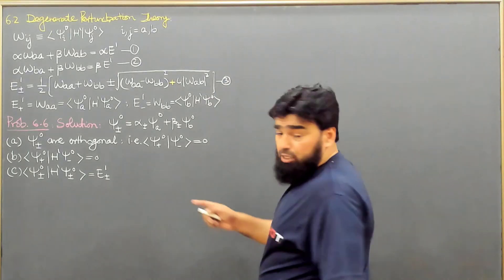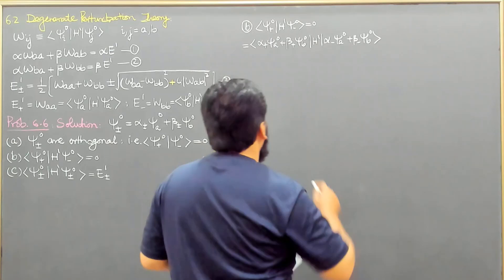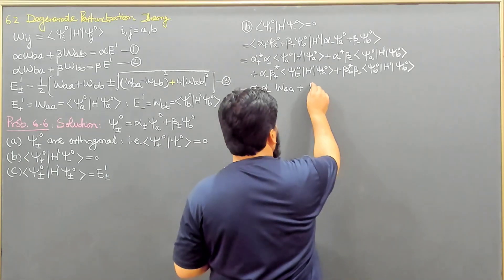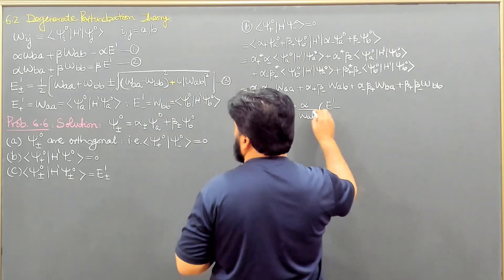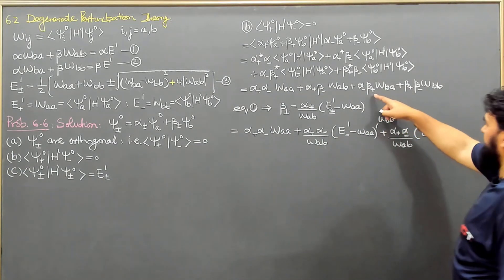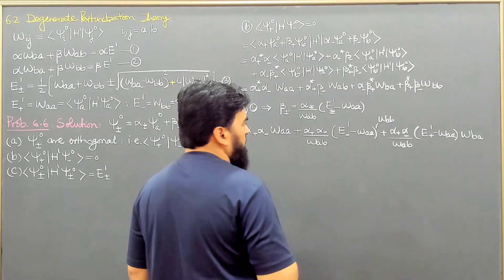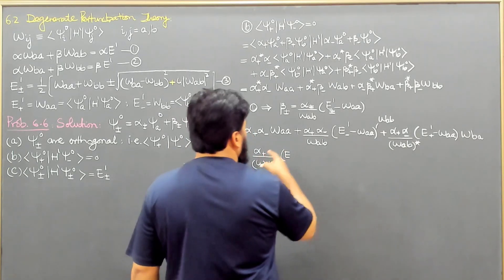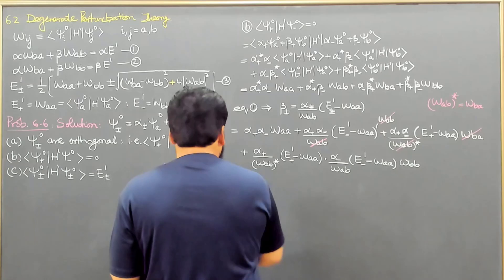L7.1 Degenerate Perturbation Theory: Problem 6.6 Detailed Solution Part (b) 1/2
0:00 - Introduction to Perturbation Theory
0:07 - Proving Psi-Plus-Zero and Psi-Minus-Zero Orthogonality
0:32 - Hamiltonian Perturbation and Psi Values
1:08 - Simplifying Alpha and Beta Terms
2:36 - Notation Transformation to W_ij
3:33 - Deriving Beta Plus and Beta Minus
5:37 - Substituting Beta Values into Equations
6:50 - Conjugates and Symmetry in W_ij Notation
9:59 - Cancellation and Simplification of Terms
11:12 - Final Expressions and Modifications

Welcome to this detailed solution of Problem 6.6 from David J. Griffiths' Introduction to Quantum Mechanics (2nd Edition). In this video, we'll walk through the problem step by step, exploring the orthogonality of unperturbed states, matrix elements of the perturbation Hamiltonian, and energy shifts.
Problem Statement:
Let the two "good" unperturbed states be:
ψ₀₊ = α₊ψₐ₀ + β₊ψ_b₀,
where α₊ and β₊ are determined (up to normalization) by Equation 6.22 (or Equation 6.24). Show explicitly that:
(a) ψ₀₊ and ψ₀₋ are orthogonal (⟨ψ₀₊|ψ₀₋⟩ = 0);
(b) ⟨ψ₀₊|H'|ψ₀₋⟩ = 0;

In this detailed lecture on quantum mechanics, we explore the fundamentals of perturbation theory and the mathematical techniques involved in simplifying complex wavefunction calculations. Key topics include proving orthogonality between Psi-plus-zero and Psi-minus-zero states, transforming terms using W_ij notation, and handling conjugates in equations. Step-by-step explanations and examples make this session ideal for advanced students aiming to master quantum mechanics concepts.

Whether you're revising for exams or diving deeper into the nuances of perturbation theory, this lecture offers valuable insights and problem-solving strategies.

Perturbation Theory Explained
Psi Plus Zero and Psi Minus Zero Orthogonality
Quantum Wavefunction Simplification
Hamiltonian Perturbation Theory
Advanced Quantum Mechanics Topics
W_ij Notation in Quantum Mechanics
Understanding Conjugates in Wavefunctions
Mathematical Techniques in Quantum Physics
Quantum Mechanics for Advanced Students